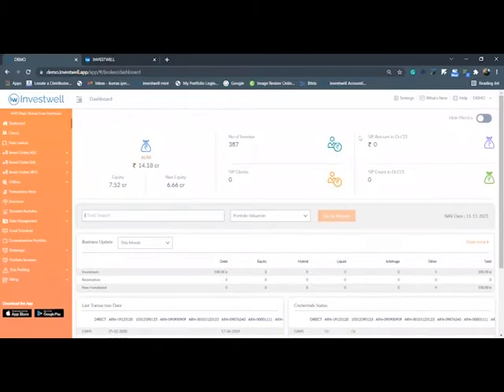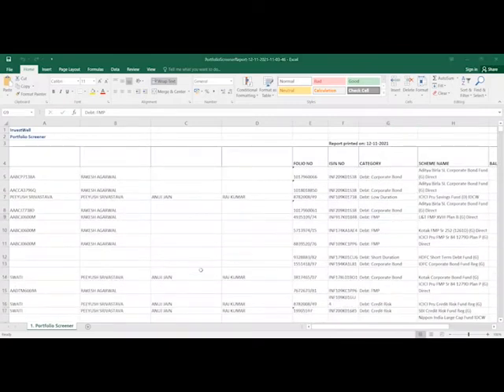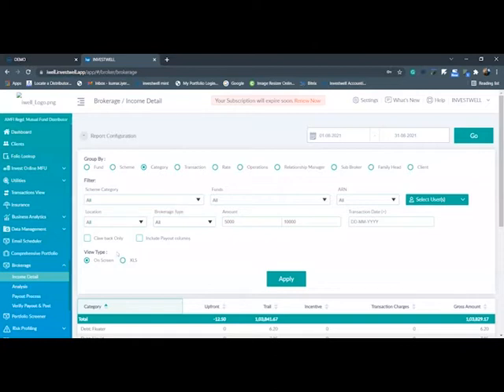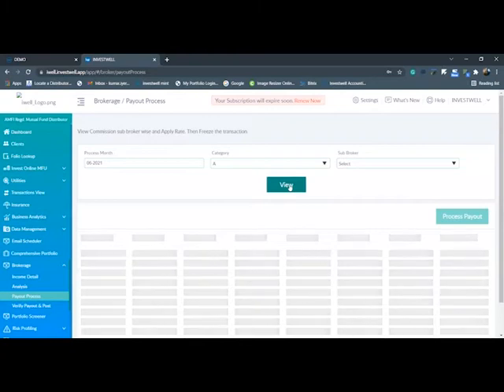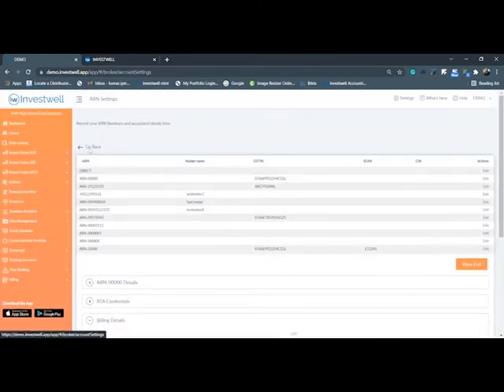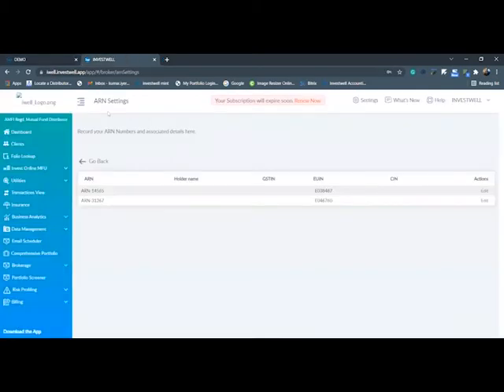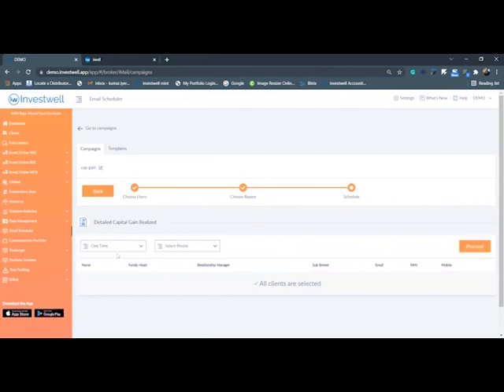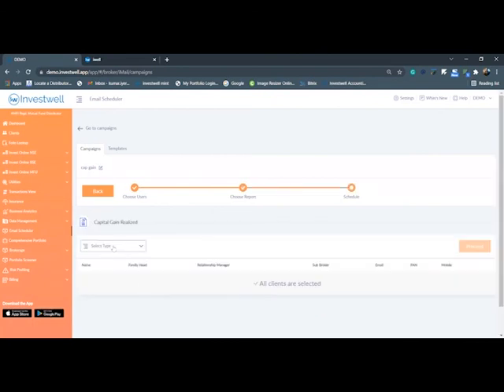Brokerage Analysis Tools and Portfolio Data Mining in InvestWell MINT